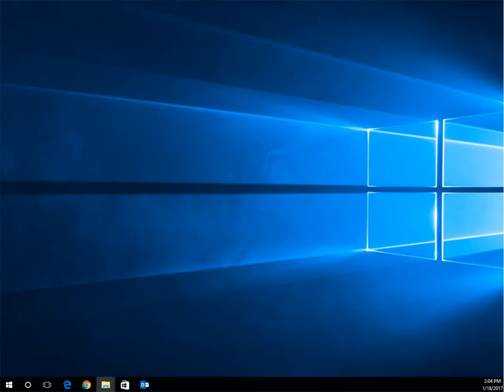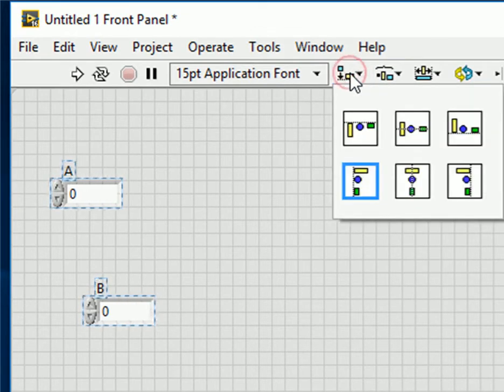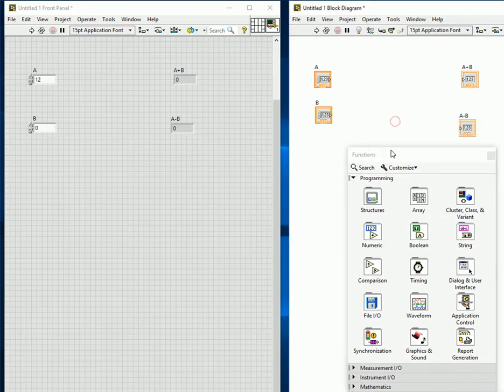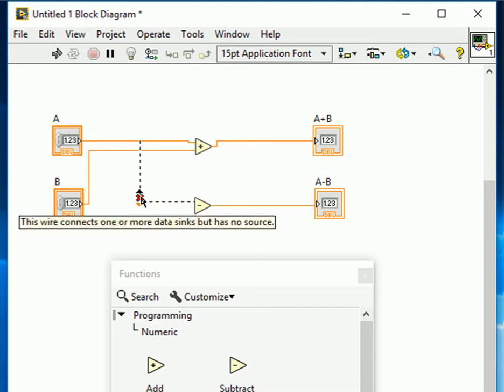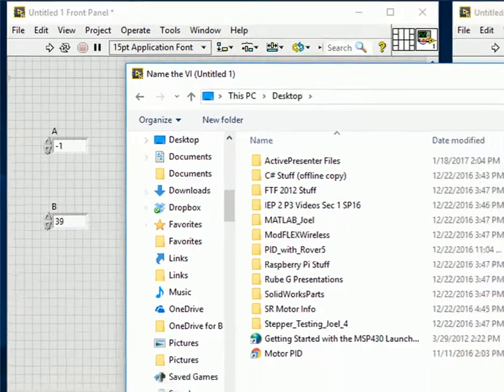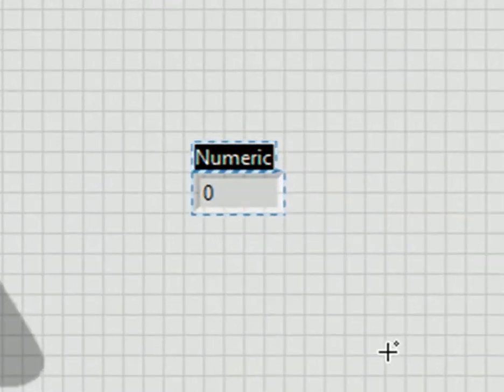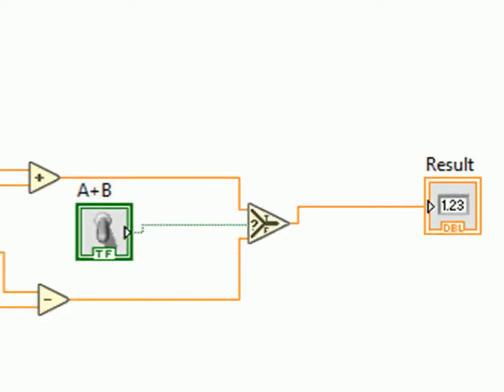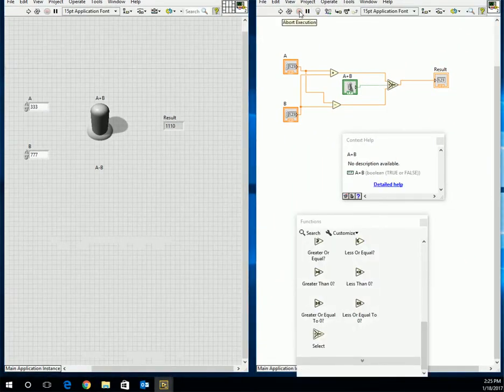LabVIEW Lecture #1 (LV1) Demos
This demonstrates the first two examples in the class handout.